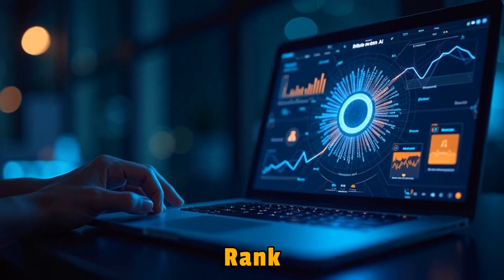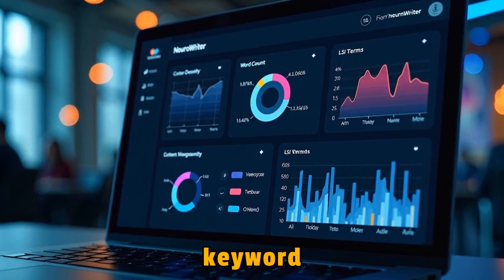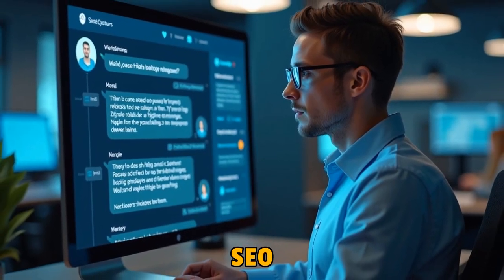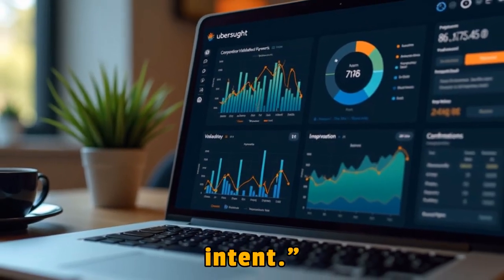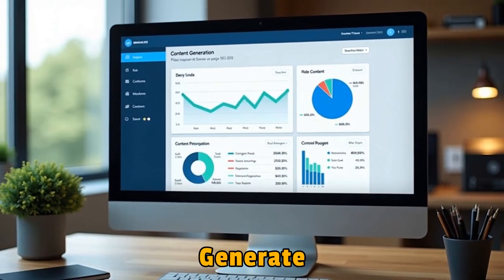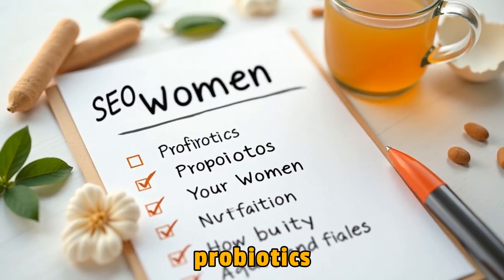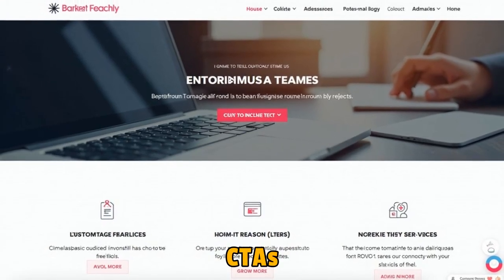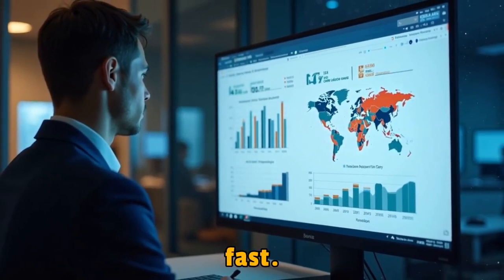How to Rank Your Affiliate Site on Google with AI 2025 Strategy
🚀 Want to rank your affiliate website on Google in 2025 — without being an SEO expert?

In this video, I’ll show you how to use AI tools like ChatGPT, SurferSEO, and NeuronWriter to boost your Google rankings, create SEO-optimized content fast, and get your site on Page 1 — even if you’re starting from scratch.

💡 You’ll learn:
✔️ How Google’s SEO algorithm has changed for 2025
✔️ The top 3 AI tools to write and rank content fast
✔️ A step-by-step SEO blog workflow using AI
✔️ How to structure your site for topic clusters and on-page SEO
✔️ How I ranked a brand-new affiliate post in under 18 days with AI

🧠 This strategy is beginner-friendly and perfect for affiliate marketers, bloggers, and content creators looking to work smarter (not harder).

The best online tools I personally use :

👉Wealth Warriors - Elite Income Empire Coaching Program (Join Here)

✅ This is optimized for:

Google and YouTube search indexing

Driving traffic with keywords like “AI SEO,” “rank affiliate site,” and “SEO for 2025”

Encouraging clicks and freebie downloads (if you’re list-building)

Would you like a shortened version for TikTok or YouTube Shorts as well?